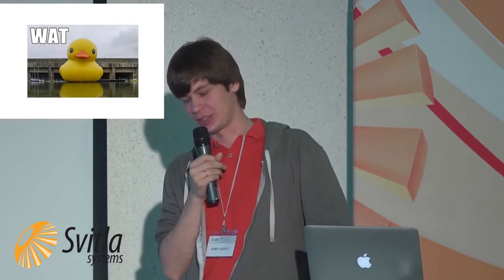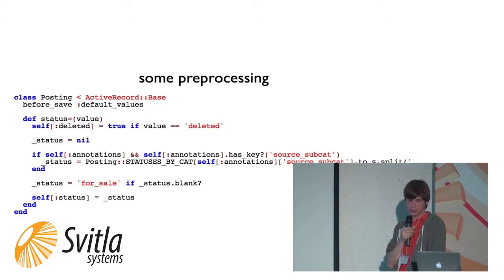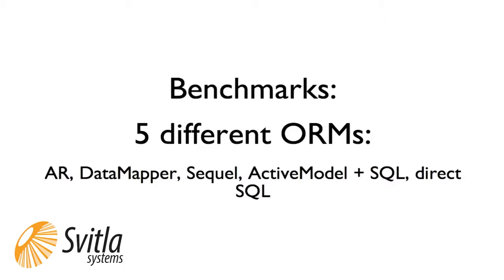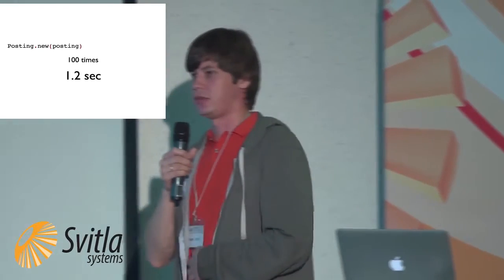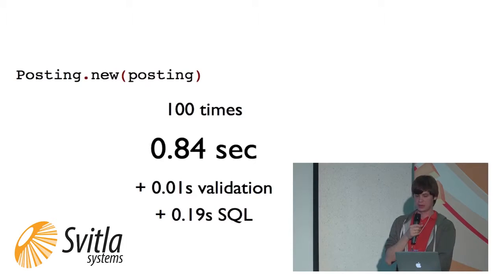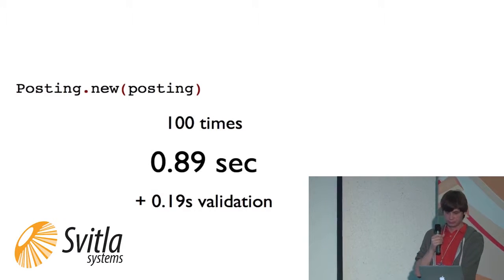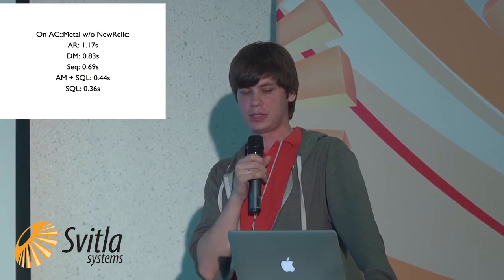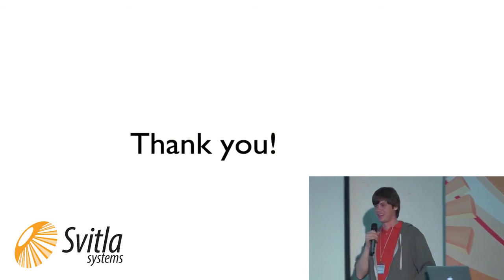Rubyc 2014 Marat Kamenshikov How we got max speed for JSON app